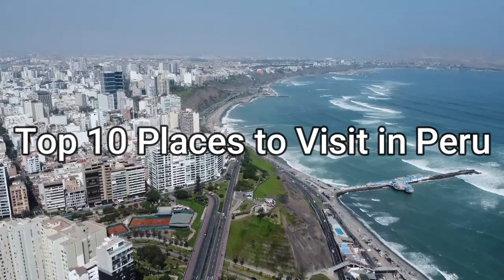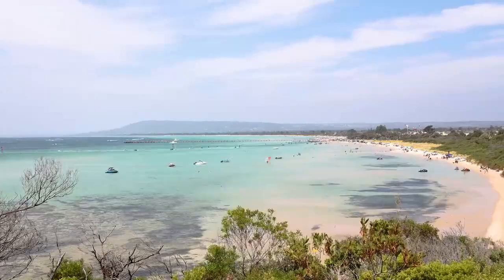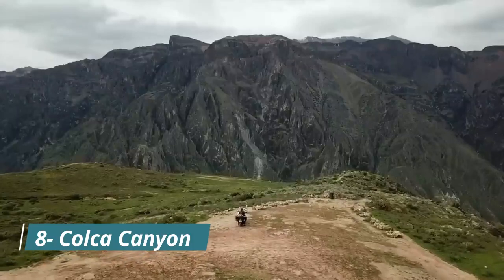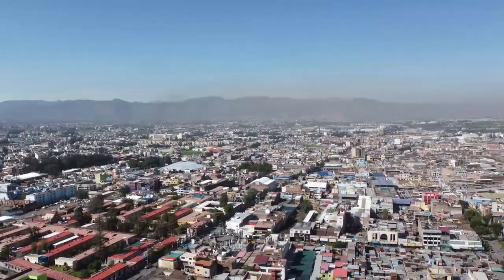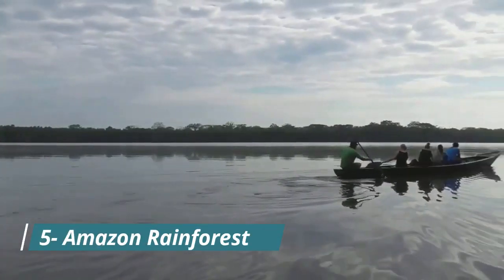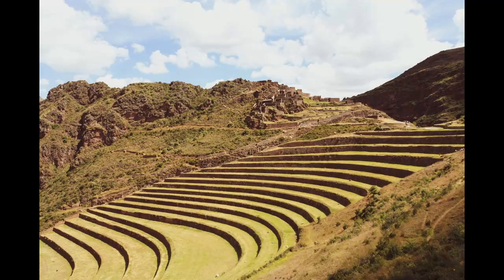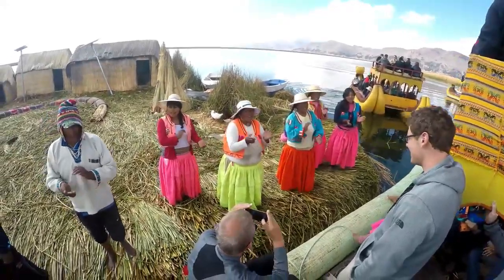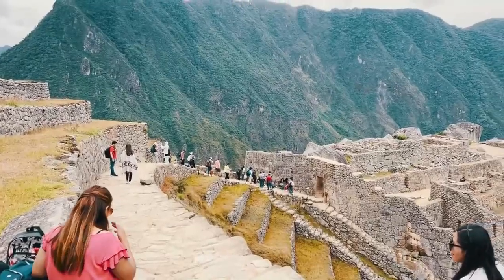Top 10 Places to Visit in Peru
Discover the top 10 places to visit in Peru. Immerse yourself in the awe-inspiring ruins of Machu Picchu and wander through the charming streets of Cusco. From ancient civilizations to natural treasures, Peru offers a journey of cultural immersion and unforgettable experiences.

Chapters:
00:00 Intro
00:39 Lima
01:40 Huacachina
02:26 Colca Canyon
03:09 Arequipa
04:03 Nazca Lines
04:54 Amazon Rainforest
05:42 Sacred Valley
06:14 Lake Titicaca
06:51 Cusco
07:54 Machu Picchu